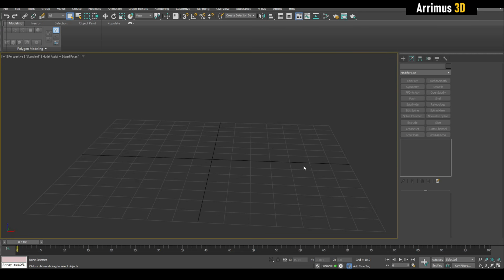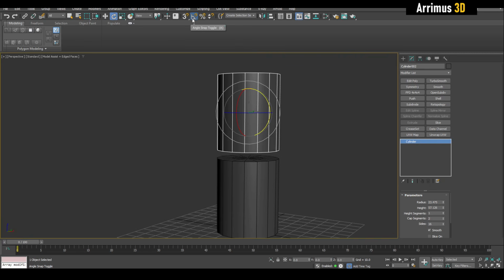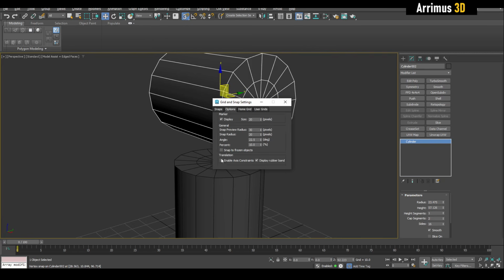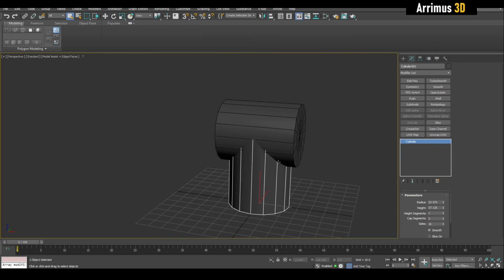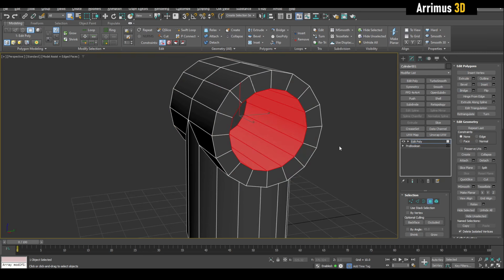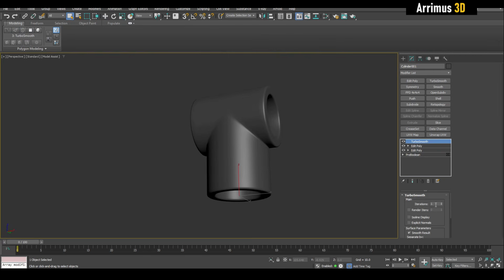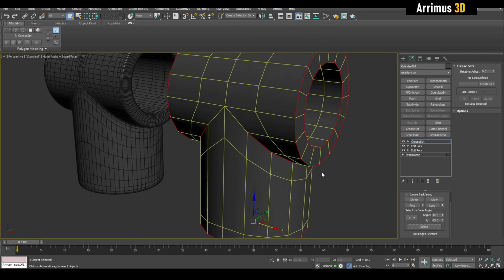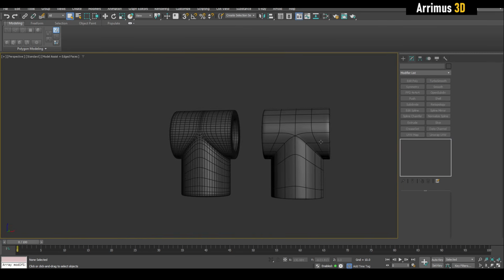Perfect Topology T-Pipe Connector (Max)